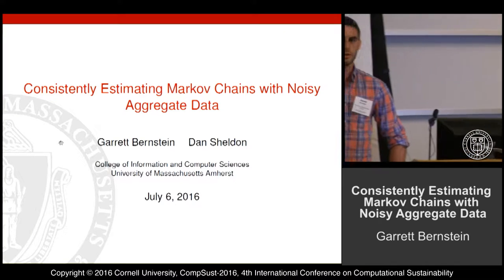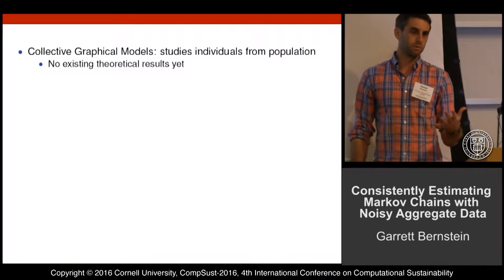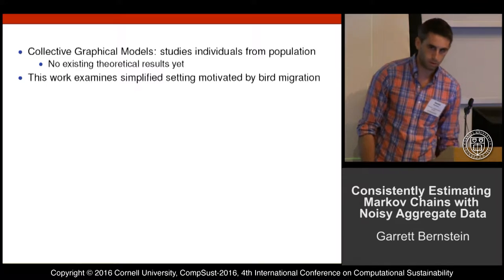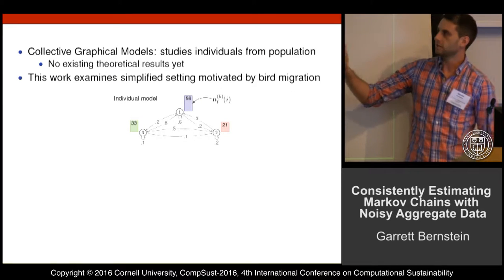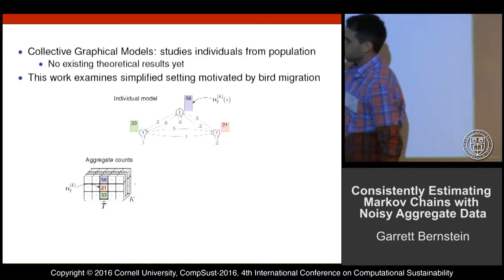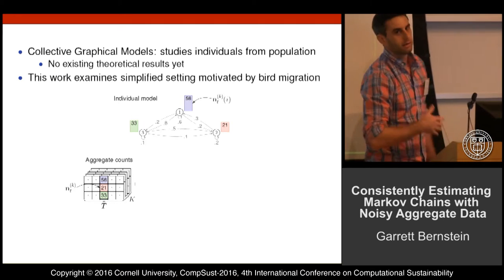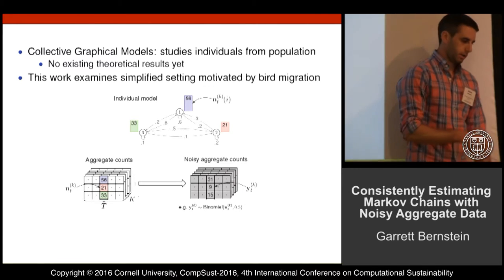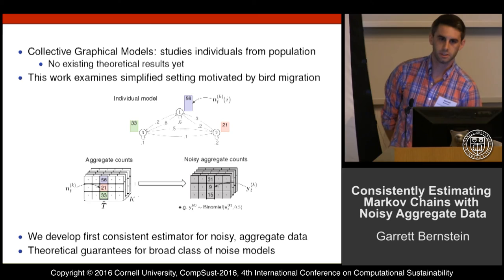Garrett Bernstein & Dan Sheldon, "Consistently Estimating Markov Chains w/ Noisy Aggregate...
Garrett Bernstein & Daniel Sheldon,
"Consistently Estimating Markov Chains with Noisy Aggregate Data"
College of Information and Computer Sciences
University of Massachusetts, Amherst
CompSust-2016
4th International Conference on
Computational Sustainability
July 6, 2016
1:30 Plenary Session, Lightning talks